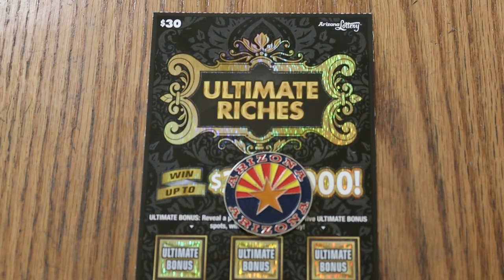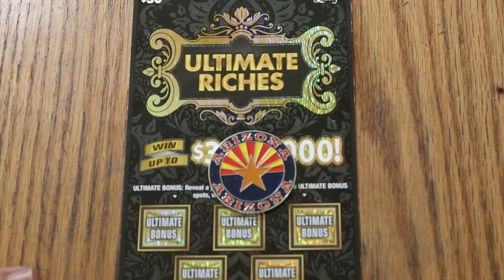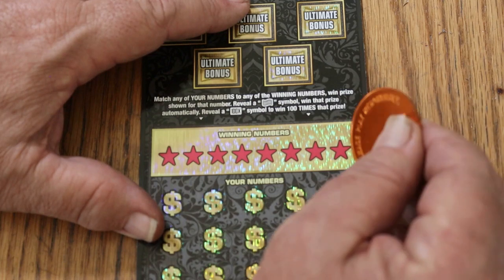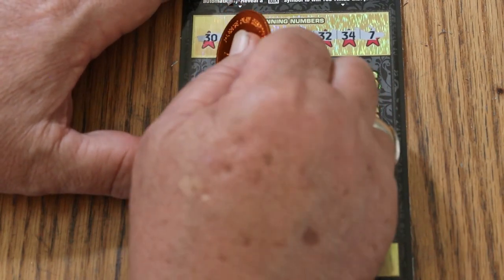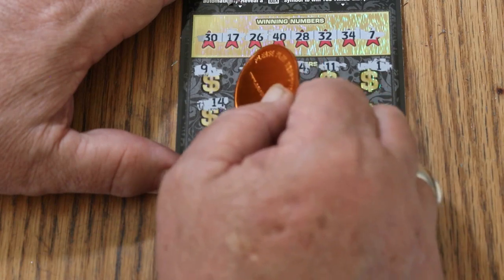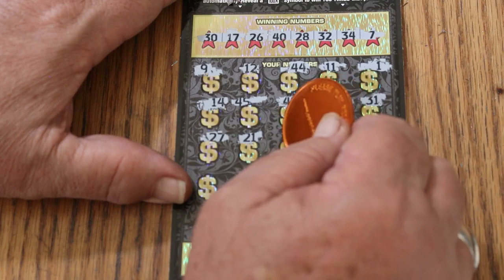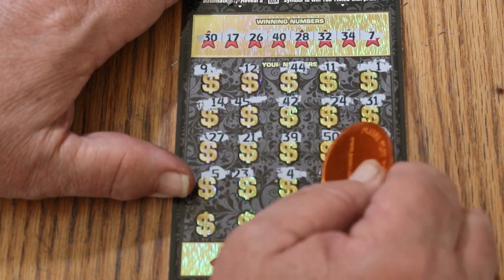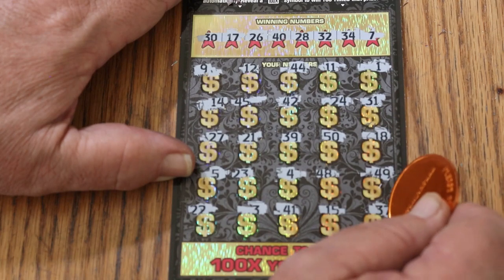DAY 6 $30💥ULTIMATE RICHES😎